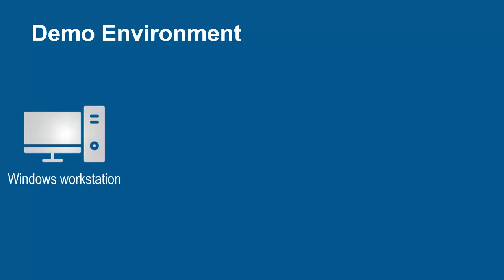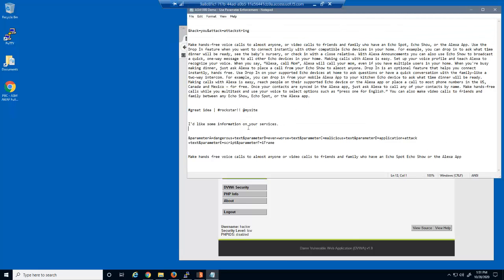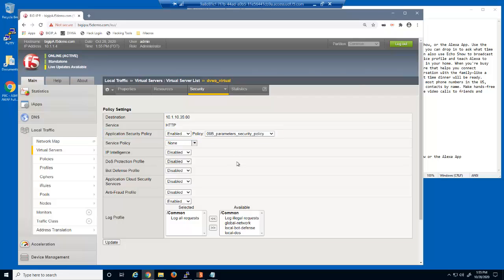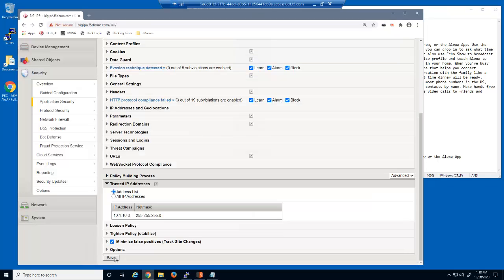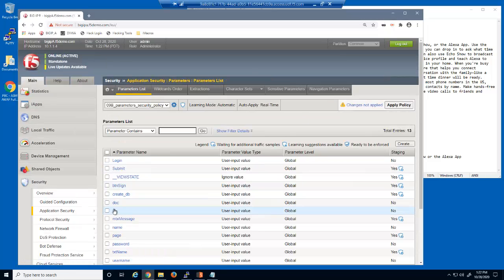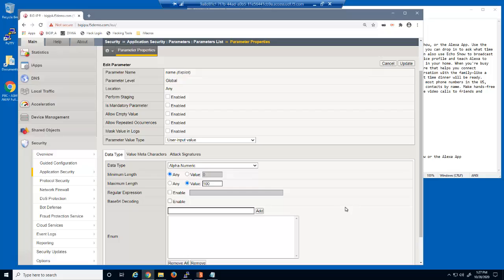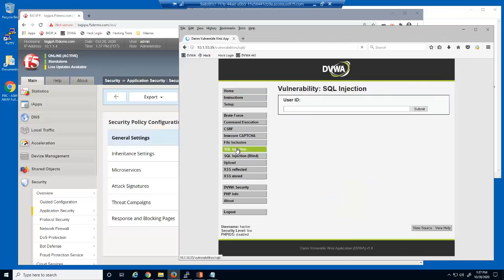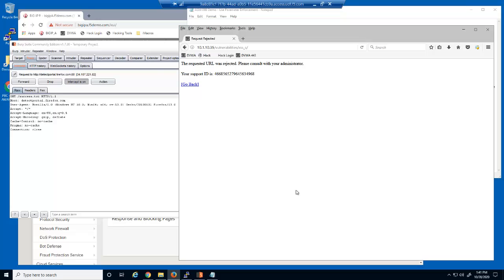BIG-IP AWAF Demo 10 - Use Parameter Enforcement with F5 BIG-IP Adv WAF (formerly ASM)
The purpose of this demo is to show how to use parameter enforcement in a BIG-IP Advanced WAF security policy.
In this demo we will:
1. Show how you can inject malicious parameter names and values into a vulnerable web application.
2. Show an existing security policy without parameter enforcement.
3. Enable parameter learning and generate requests using the web application.
4. Show how the parameters list changes based on requests from trusted IP addresses.
5. Ensure the parameters list is stabilized, then disable new learning, and then test the security policy for parameter enforcement.